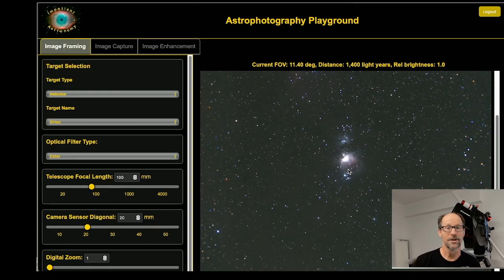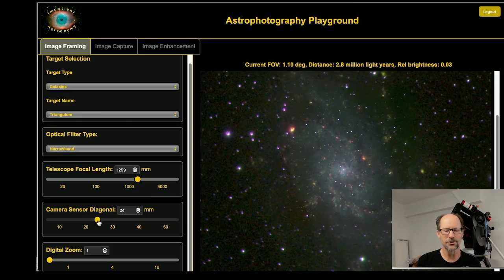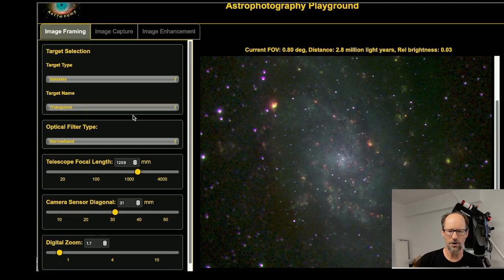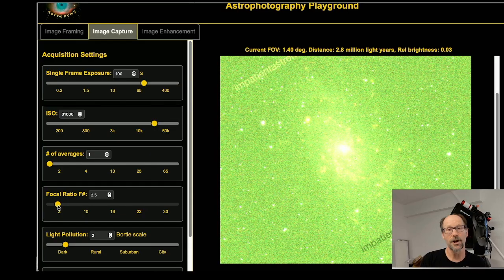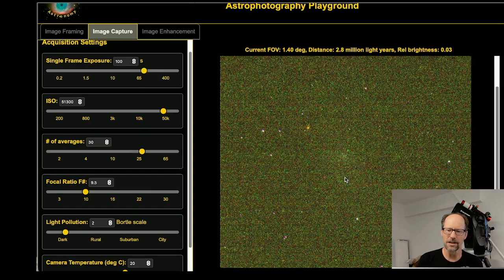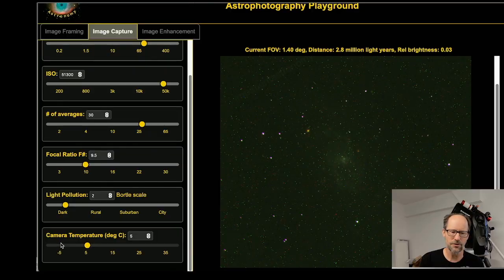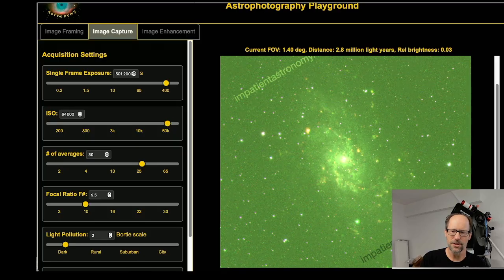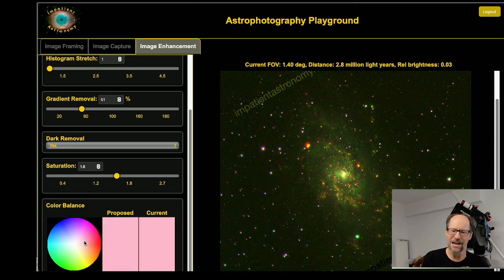Selecting the best telescope or camera with the Astrophotography Playground